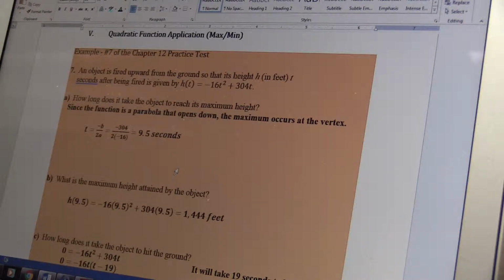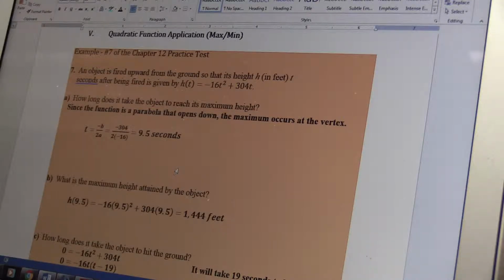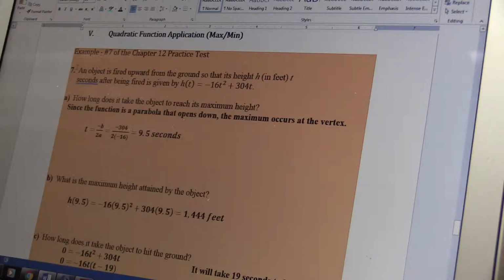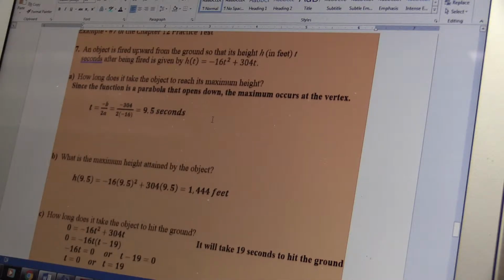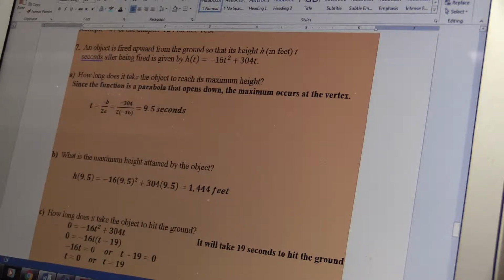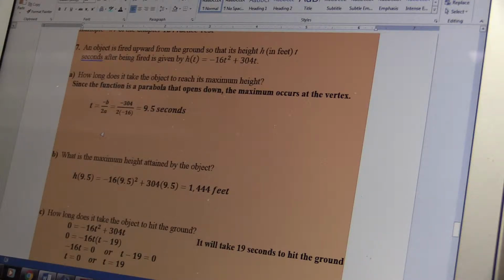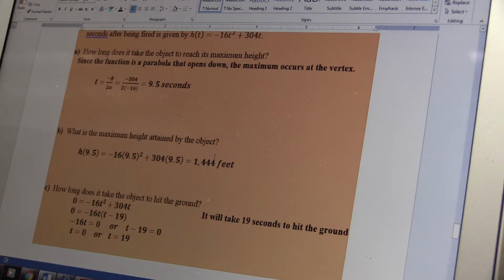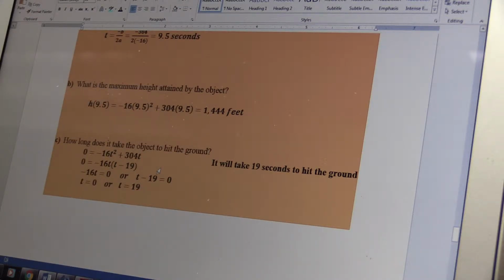Max Min Quadratic Application